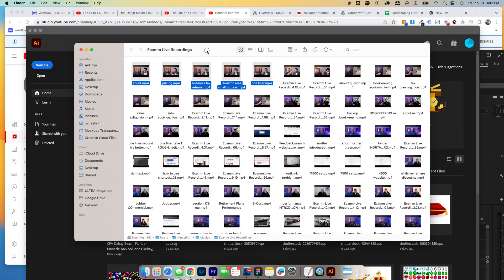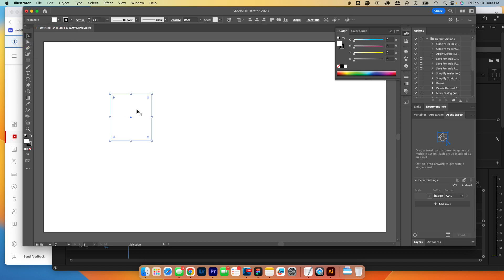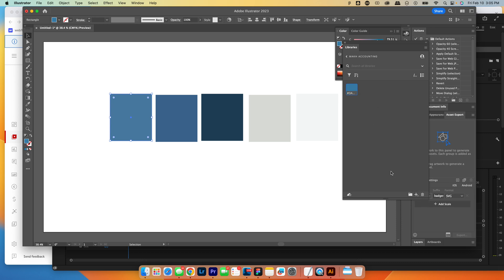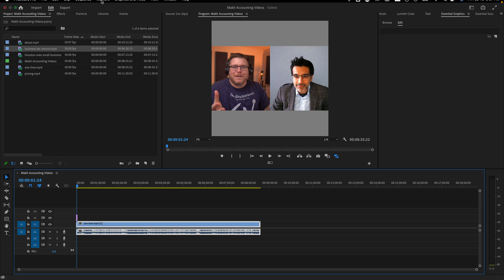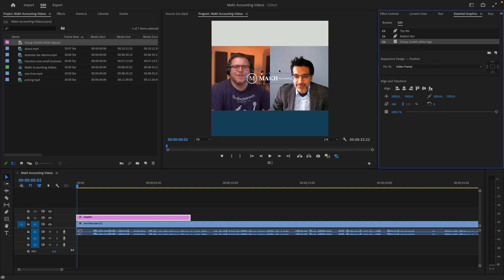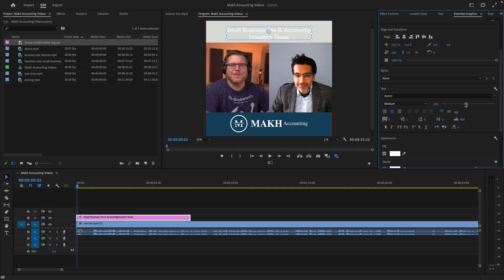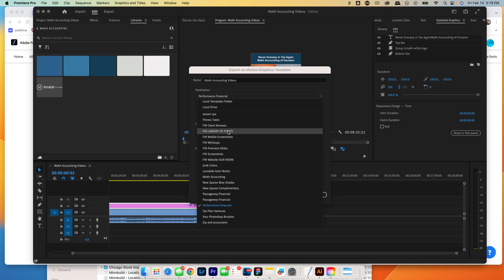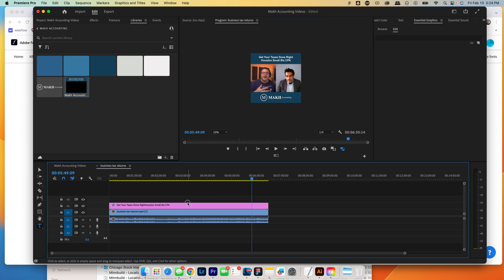Save a MOGRT Essential Graphic to Library in Cloud - Save Premiere Pro MOGRT to Cloud Library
How to save a MOGRT Essential Graphic to Library as a template